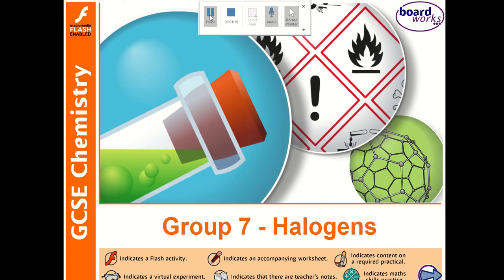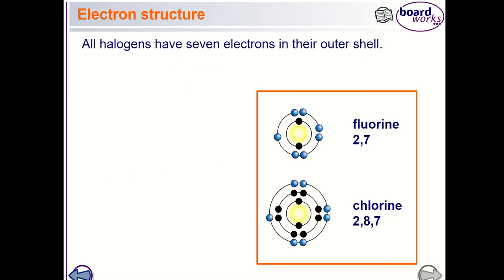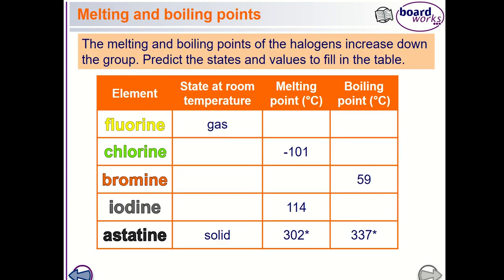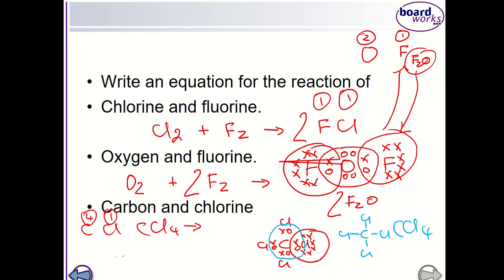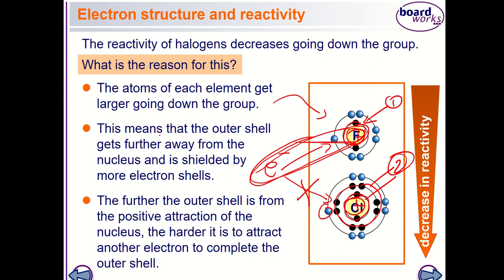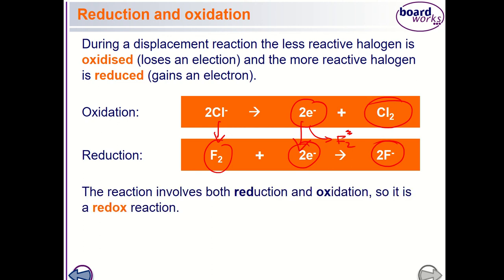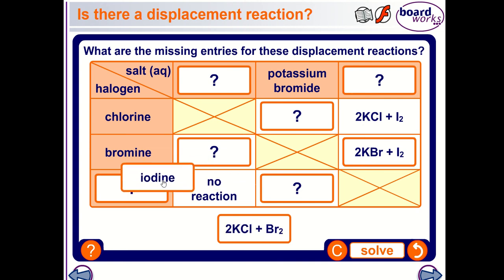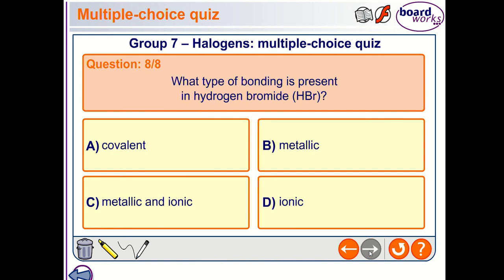GCSE. Halogens (group 7) video